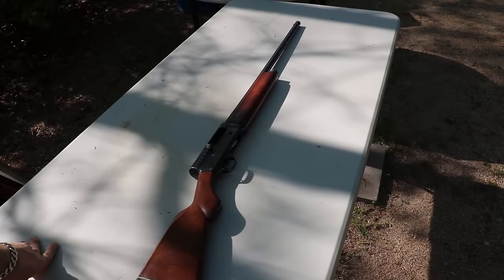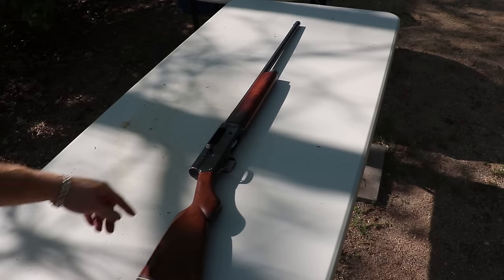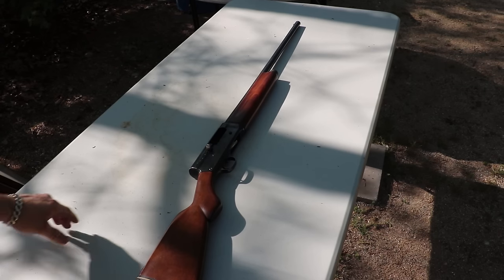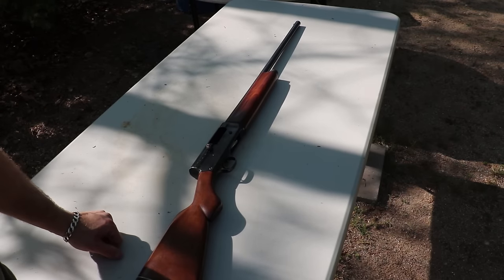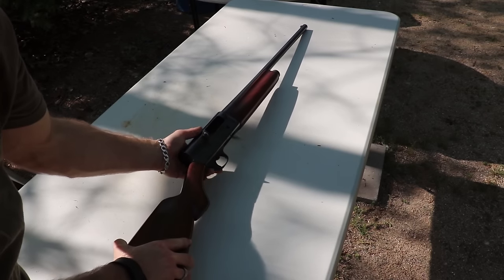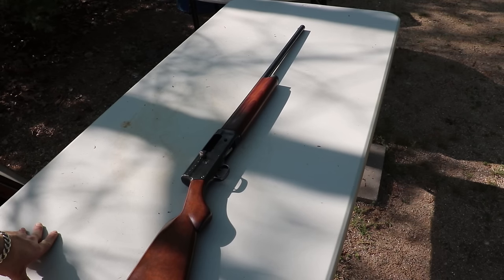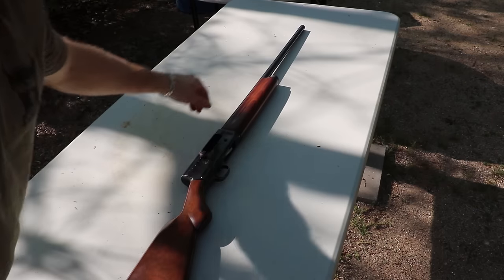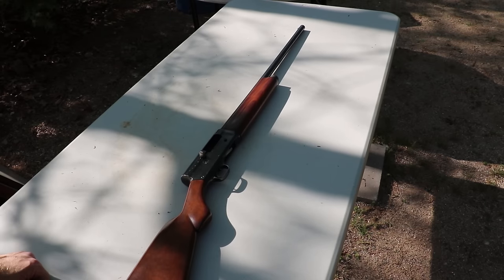Remington Model 11 12gauge Semi Automatic Shotgun Quick Clips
Just a quick introduction for my next project. Long recoil operated, the barrel actually moves into the receiver of the gun as seen in the slow motion. There's a friction ring and spring assembly under the fore end.